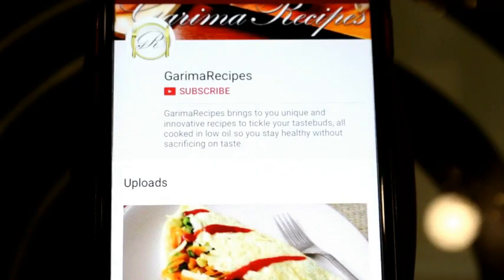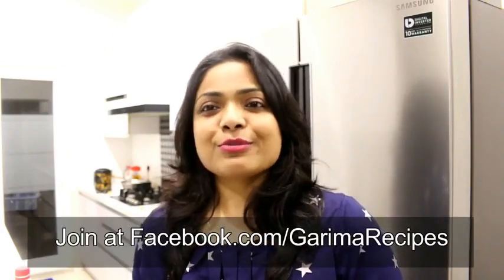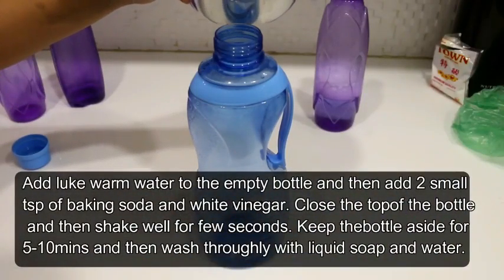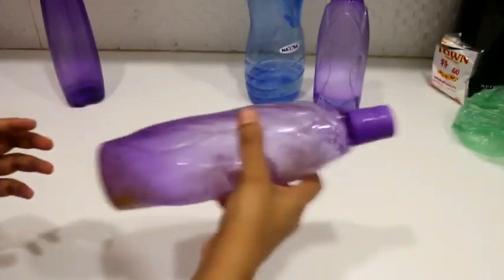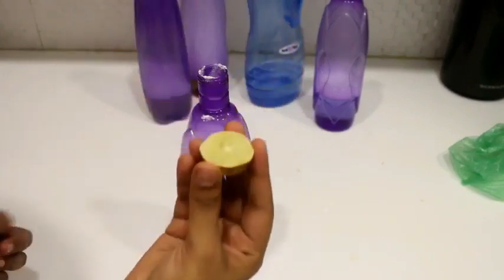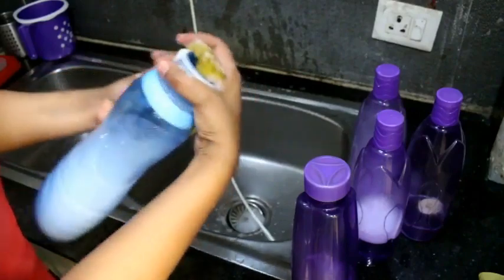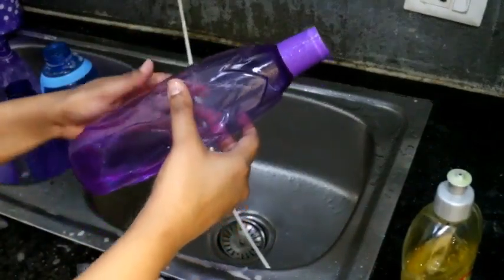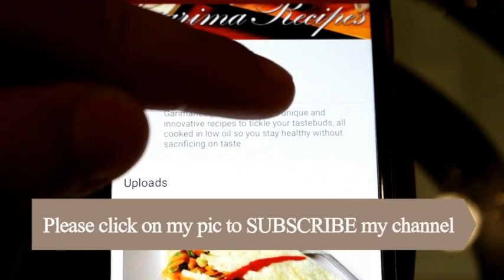How To Clean Plastic Bottles From Inside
Hi Friends, here is a detailed video on How To Clean Plastic Bottles From Inside..

In this video I have explained some tricks to properly clean plastic bottles especially from inside so as to avoid breeding of bacteria inside the bottles..

Hope you all will like the video on How To Clean Plastic Bottles From Inside..